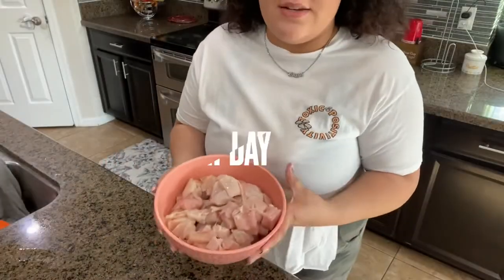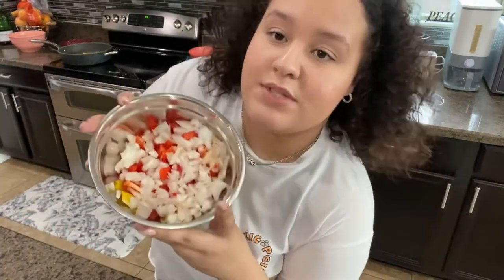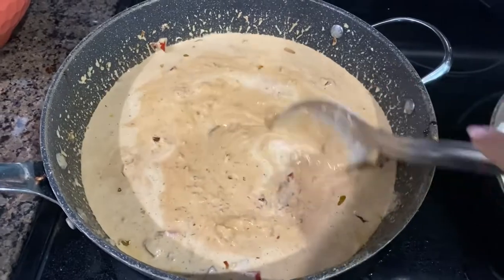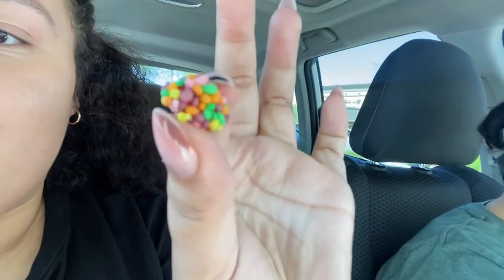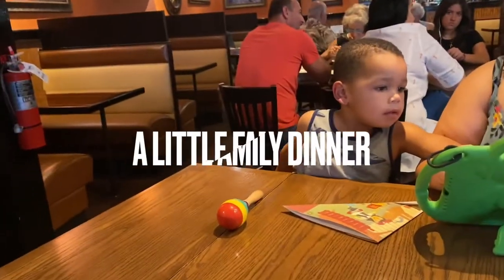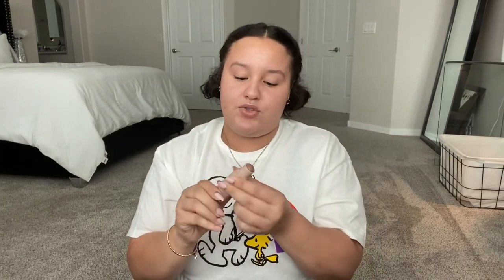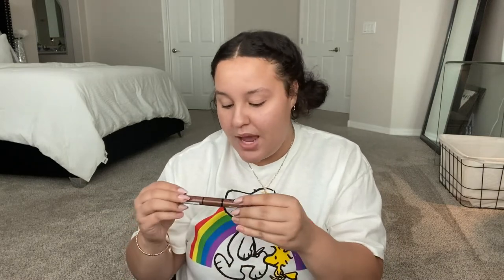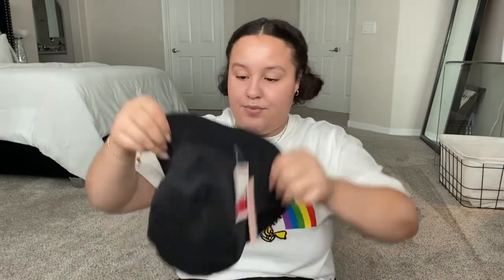TRYING THE TIKTOK HAIR CURLERS + COOK WITH ME + ULTA HAUL | WEEKLY VLOG